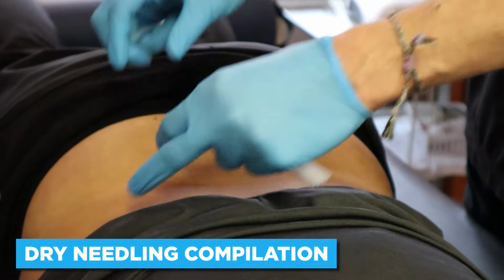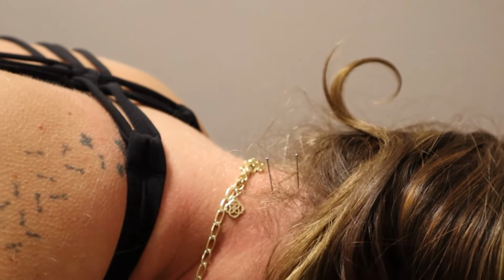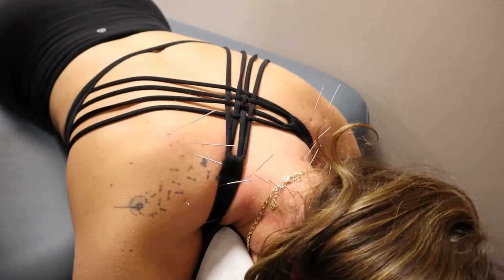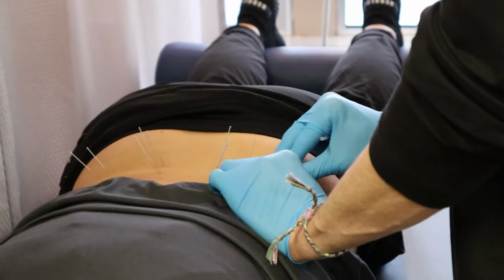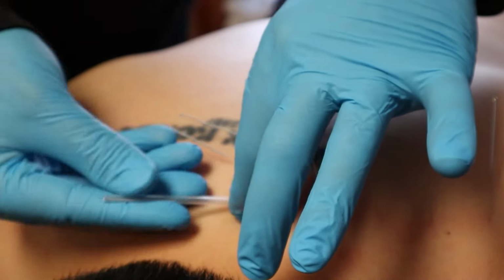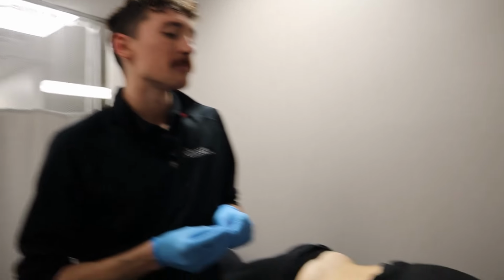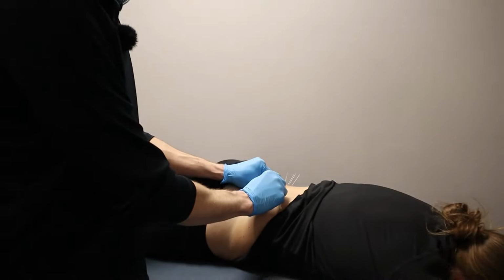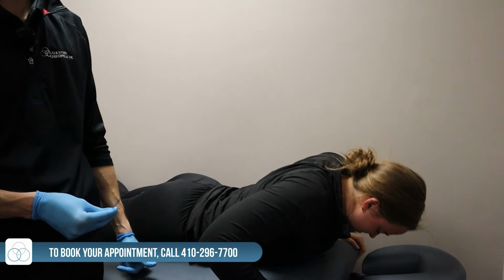Effective Dry Needling Therapy in Towson MD | Kalkstein Chiropractic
Are you experiencing chronic pain in your back, neck, shoulders, or other areas? Discover the benefits of dry needling therapy at Kalkstein Chiropractic in Towson. Our skilled practitioners offer drug-free relief using thin needles to target trigger points and alleviate muscle tension. Watch our video to learn more about dry needling and how it can help you find relief from pain and improve mobility.

Top 10 Google Searches for Dry Needling Services in Towson 📍